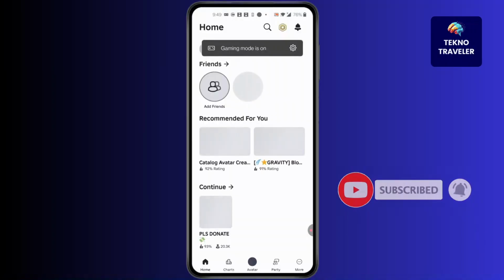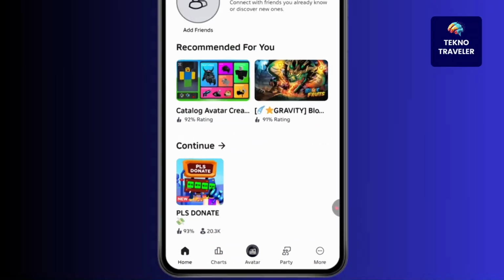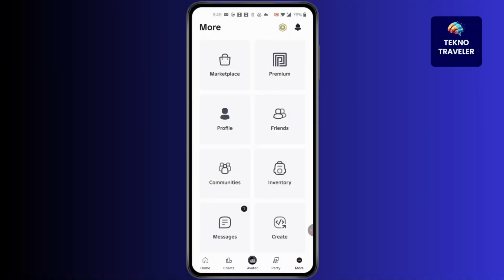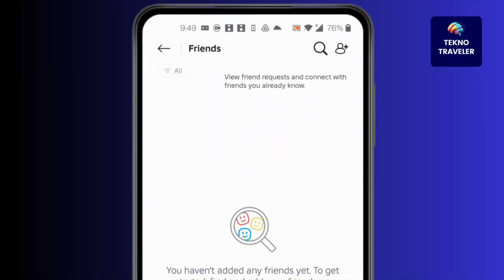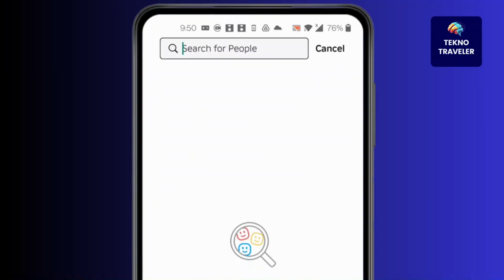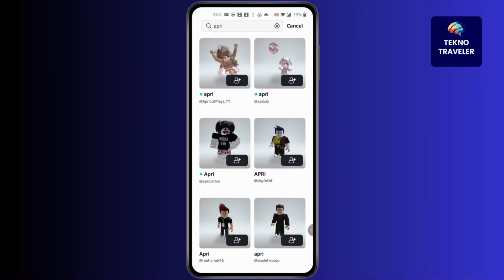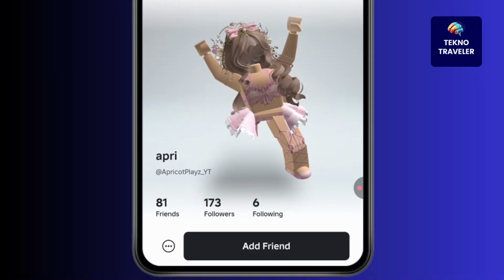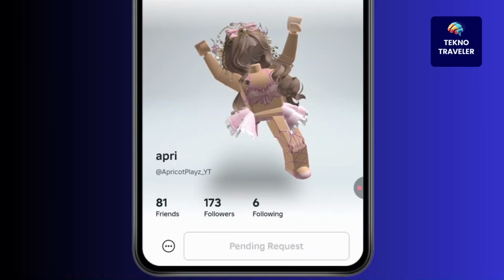How To Check Sent Friend Requests On Roblox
Welcome to our step-by-step guide on "How To Check Sent Friend Requests On Roblox"! If you're wondering how to track or manage your friend requests on Roblox, this video is for you. We'll show you how to view the friend requests you've sent on Roblox, find pending friend requests, and help you keep your friend list organized. Whether you're cleaning up your requests or simply want to double-check who you've sent requests to, this guide will walk you through the process.

How to see pending friend requests on Roblox.

How to manage your Roblox friend requests and clean up your list.

A quick guide on how to cancel sent friend requests on Roblox.

Common issues with Roblox friend requests and how to resolve them.